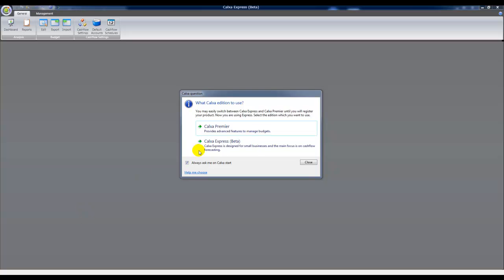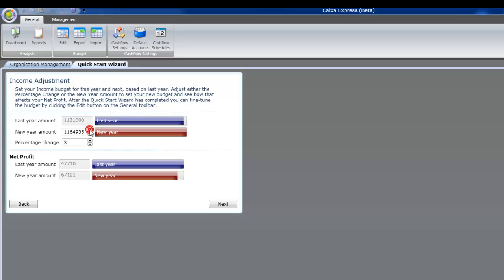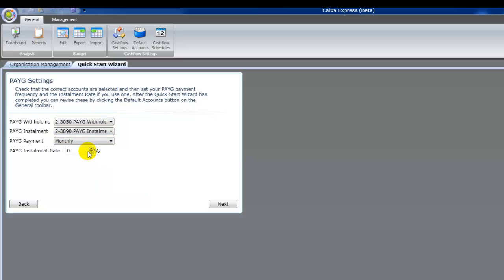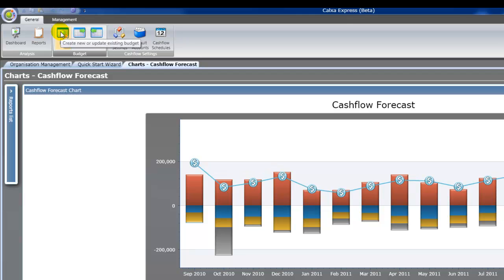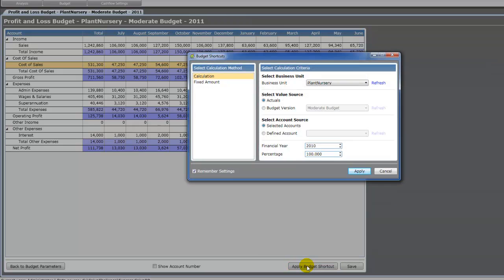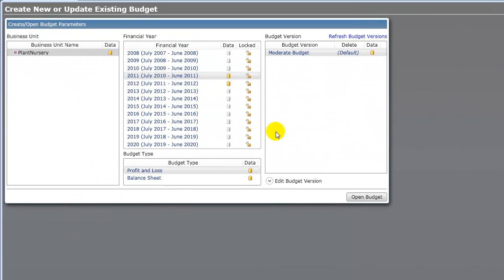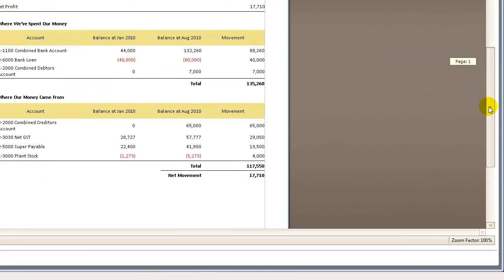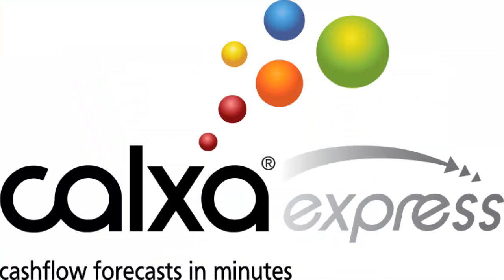Quick Start with Calxa Express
Learn how to quickly get up and running with Calxa Express. Use the Quick Start Wizard to create your first budget, edit it and then review the reports.